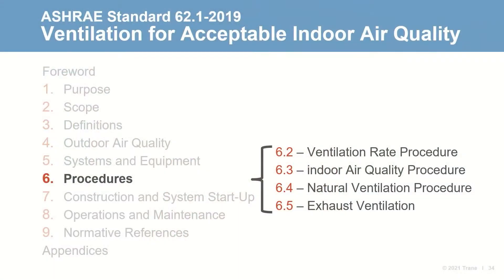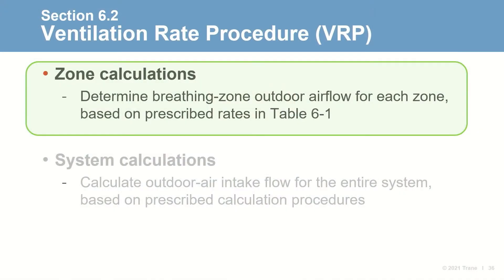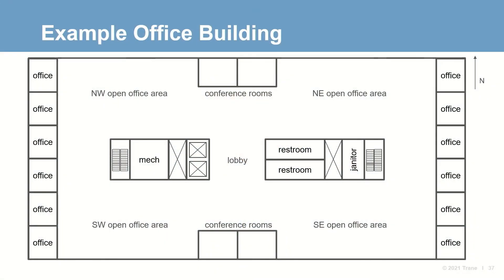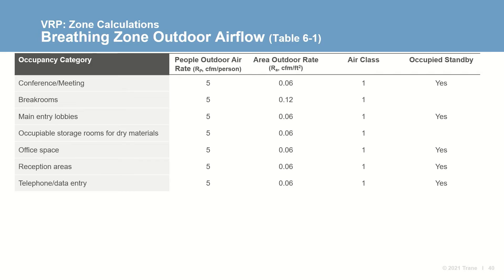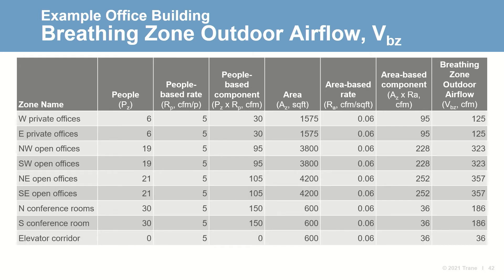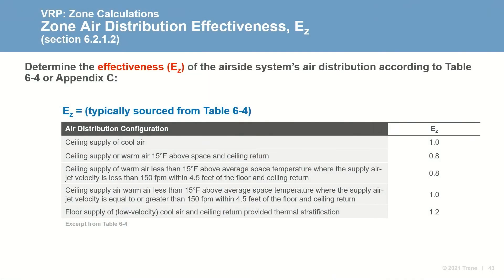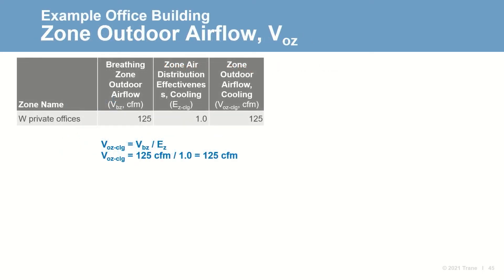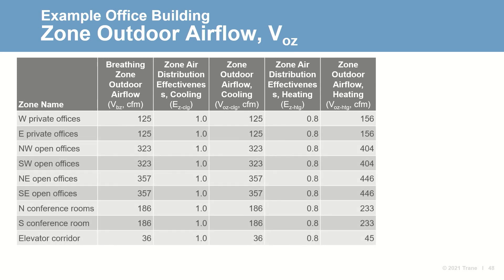ASHRAE 62.1-2019 Standard: Section 6: Ventilation Procedure (Zone Calculations)